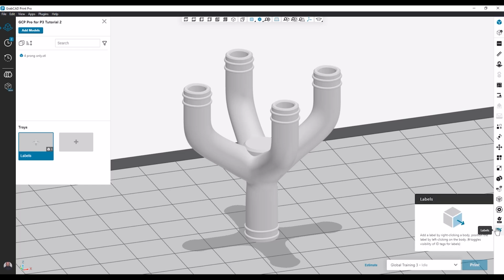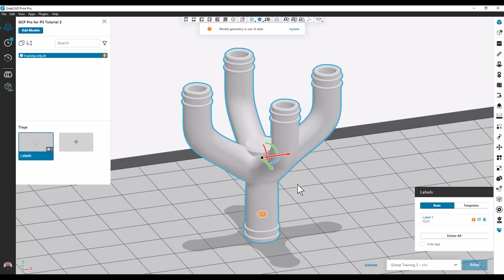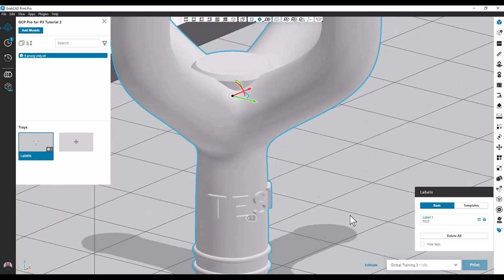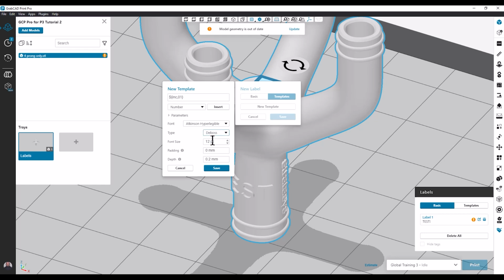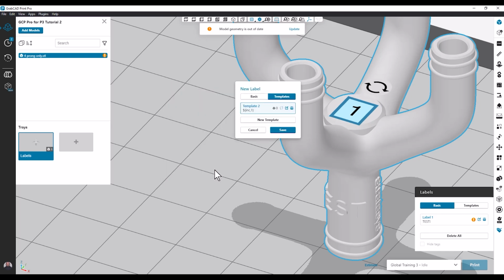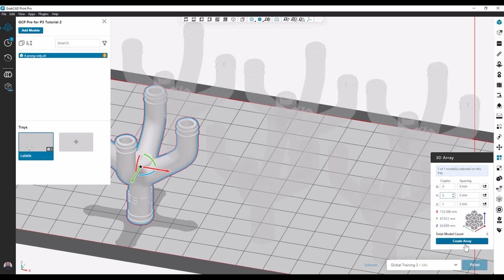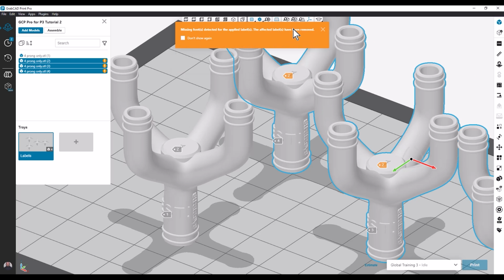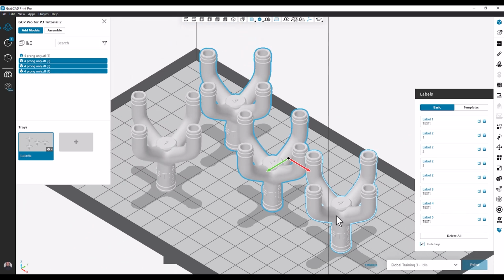Stratasys Academy | GrabCAD Print Pro for Origin: Labeling & Serialization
Learn how to add custom labels and serialization to your 3D printed parts using GrabCAD Print Pro’s Label tool.

🛠️ Overview: This tutorial walks you through the process of applying text labels directly onto your models, including embossing, debossing, and serialization for unique part identification.

🔑 Key Features Covered:
• Label Tool: Add and customize text labels on flat, angled, or curved surfaces with adaptive wrapping.
• Customization: Choose font, size, padding, and emboss/deboss depth for precise label appearance.
• Serialization: Automatically generate serial numbers or unique identifiers using templates and equations.
• Editing & Placement: Easily edit, reposition, and update labels, including batch application with the 3D array tool.
• Verification: Check and adjust each label or identifier for accuracy before printing.